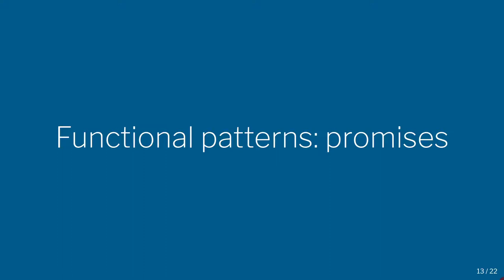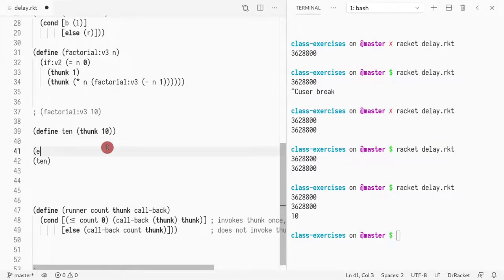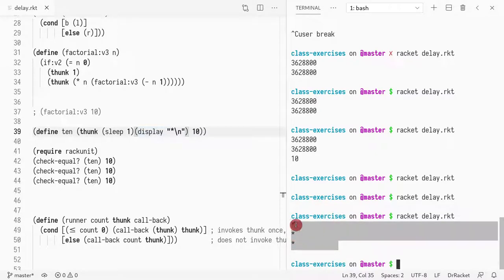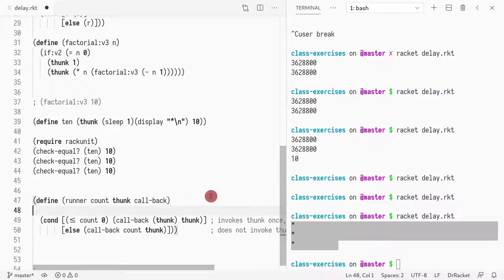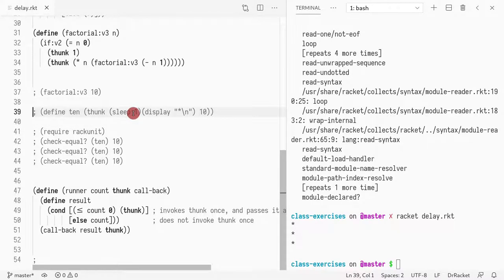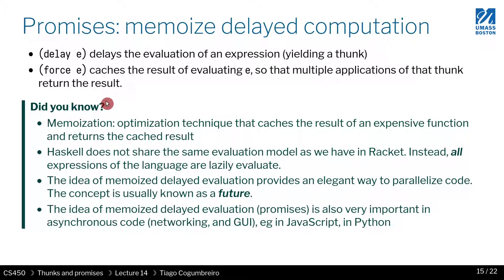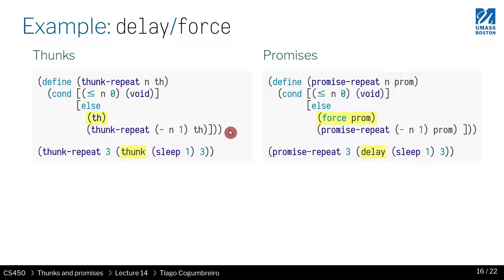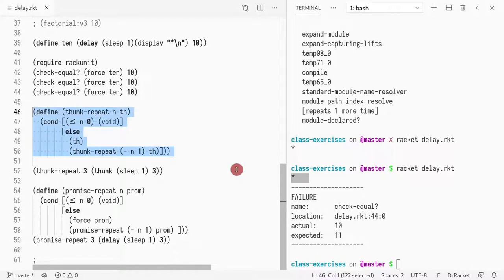CS450 S21 14 02 Promises